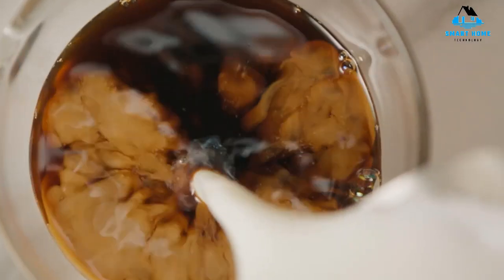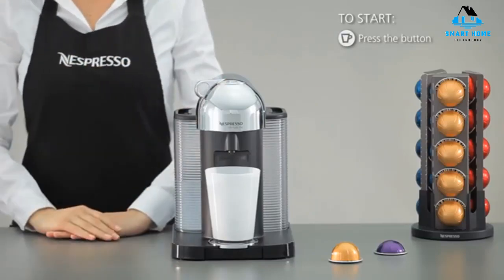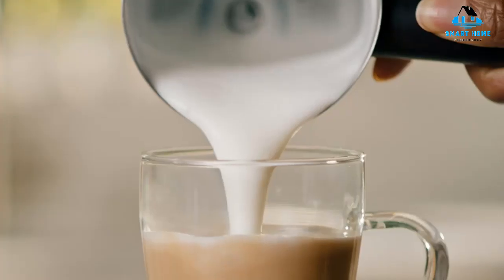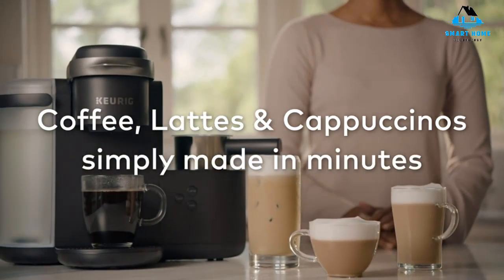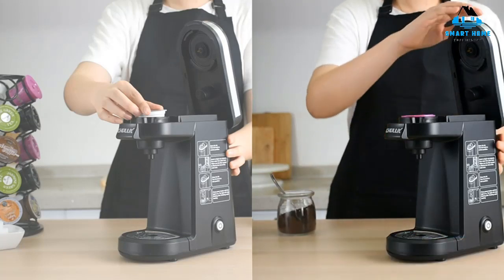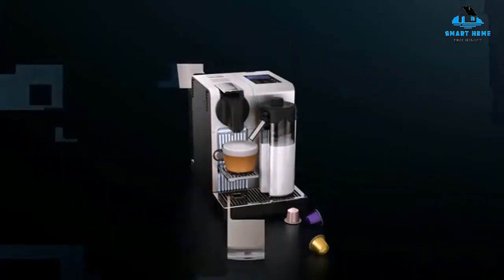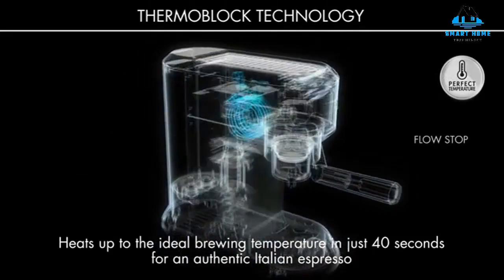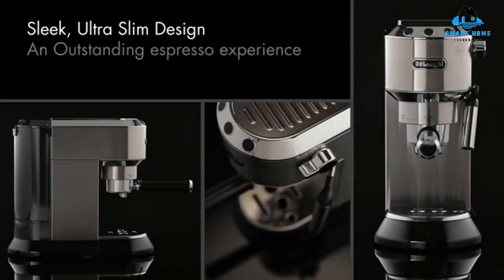Best Coffee Pod Machines 2024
Links to the Best Coffee Pod Machines 2024 are listed below. At Smart Home, we've researched the Best Coffee Pod Machines on Amazon. saving you time and money.

1. Nespresso Vertuo Coffee and Espresso Machine by De'Longhi with Milk Frother, Piano Black

2. Keurig K-Cafe Single-Serve K-Cup Coffee Maker, Latte Maker and Cappuccino Maker, Comes with Dishwasher Safe Milk Frother, Coffee Shot Capability, Compatible With all Keurig K-Cup Pods, Dark Charcoal

3. CHULUX Single Serve Coffee Maker Brewer for Single Cup Capsule with 12 Ounce Reservoir,Black

4. Nespresso Lattissima Pro Espresso Machine by De'Longhi with Milk Frother, Silver

5. De'Longhi Dedica 5-Bar Pump Espresso Machine, Black